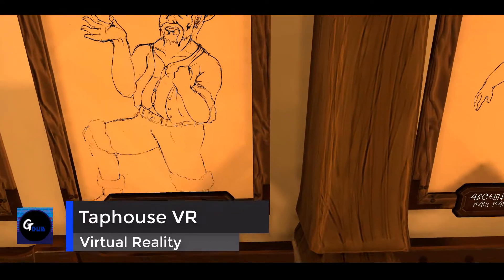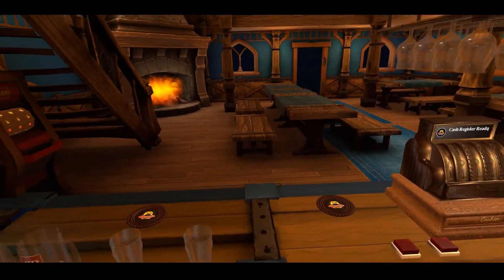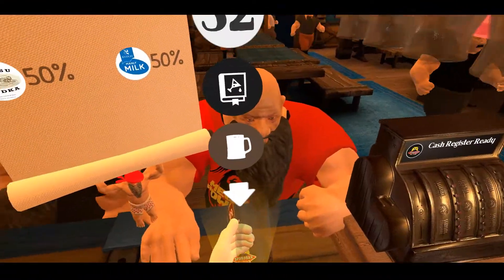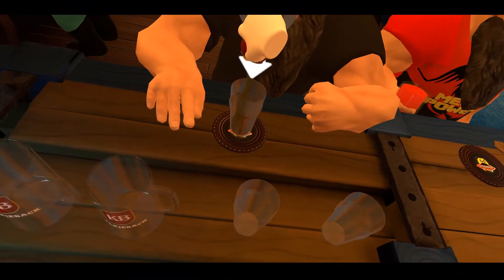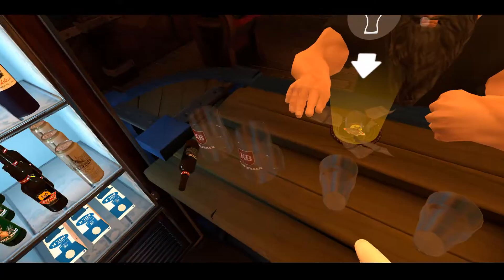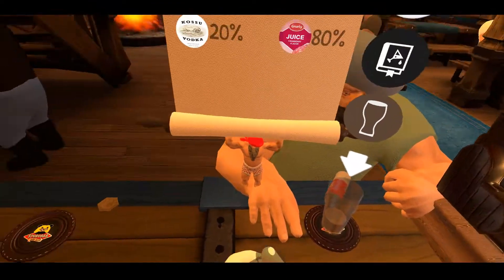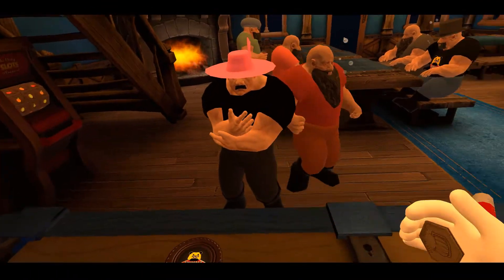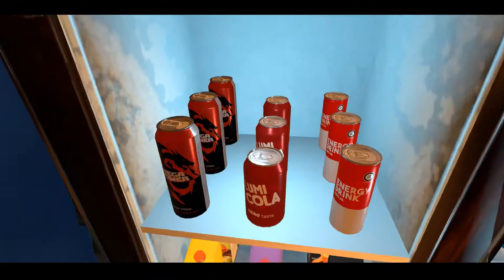Taphouse (Virtual Reality)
The classiest all male bartending simulator.

I tried this game out awhile back and didn't upload the footage. It was rather amusing.